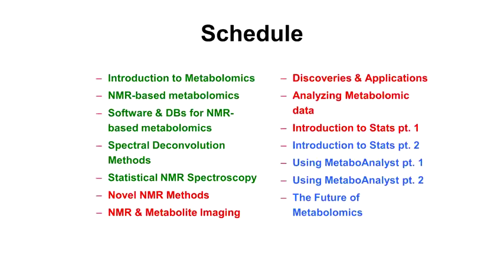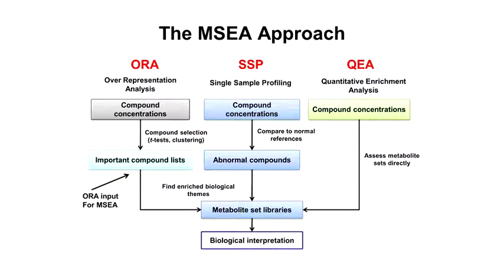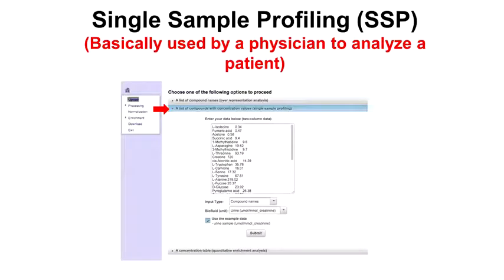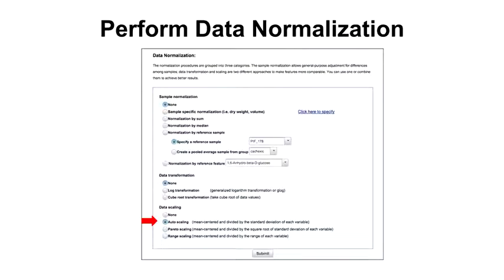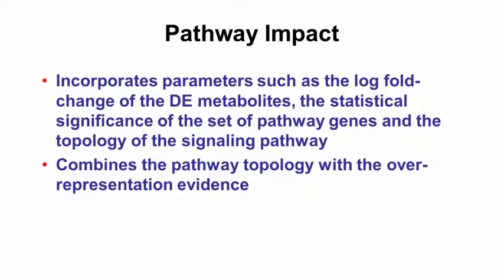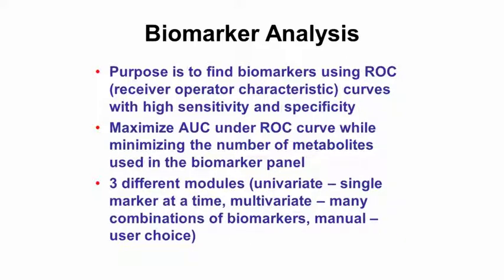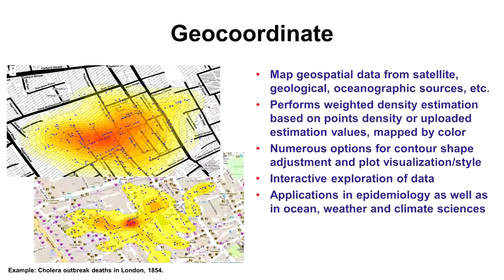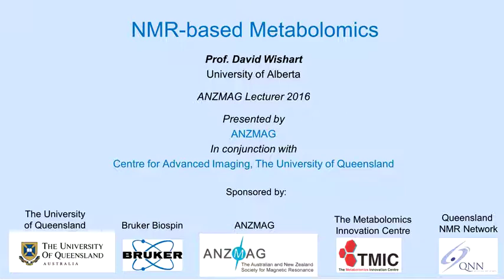Lecture 13: Using MetaboAnalyst Part 2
Lecture 13 of 14 lectures by Prof Wishart recorded by the Australia and New Zealand Society for Magnetic resonance at the Metabolomics Workshop, held at University of Queensland, in Aug 2016.